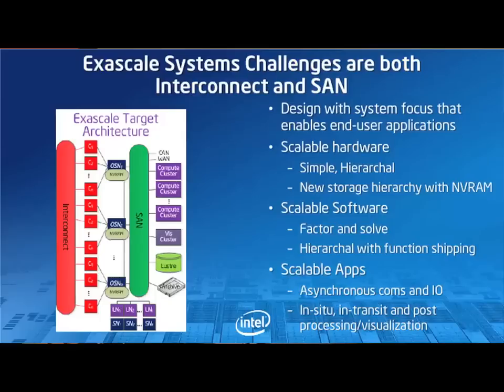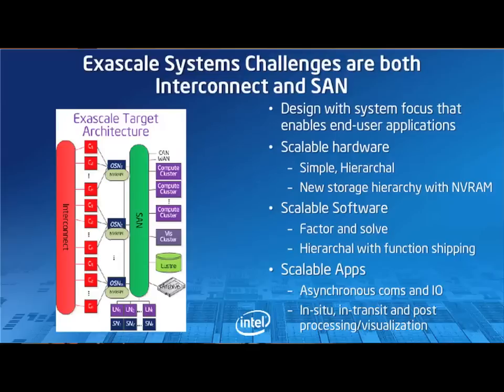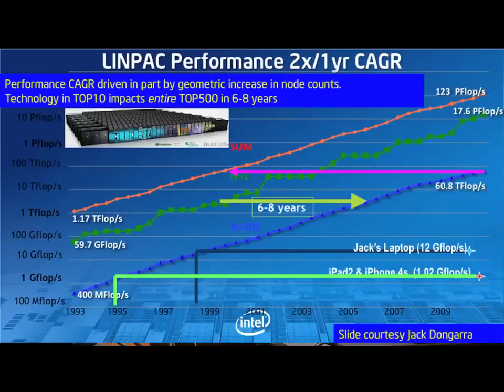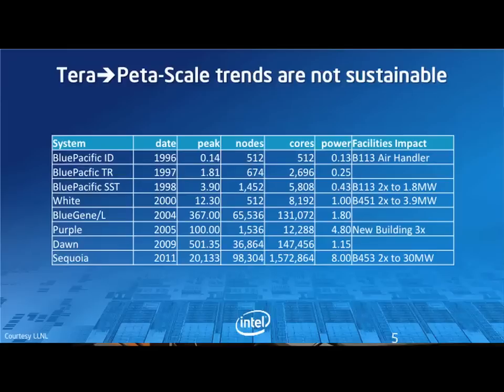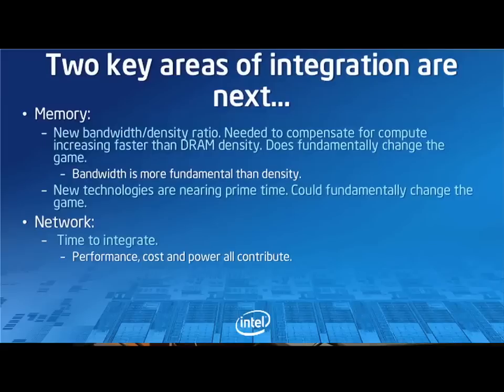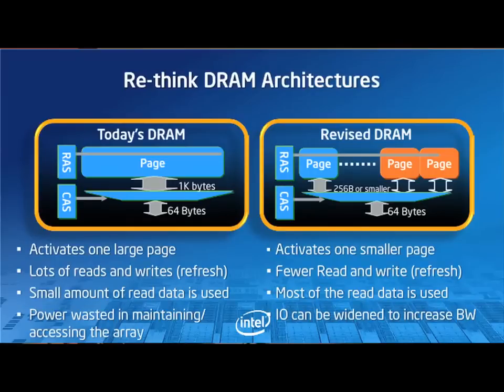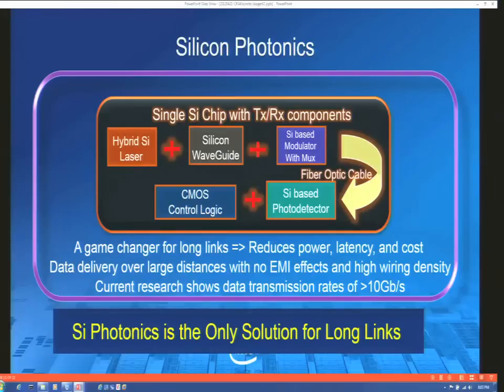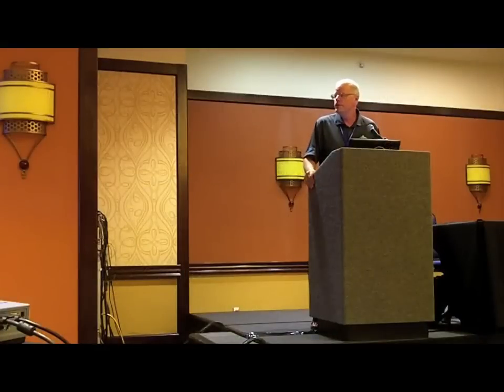Mark Seager Presents: Criteria for a Scalable Achitecture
In this video from the 2013 Open Fabrics Developer Workshop, Mark Seager from Intel presents: Criteria for a Scalable Achitecture.